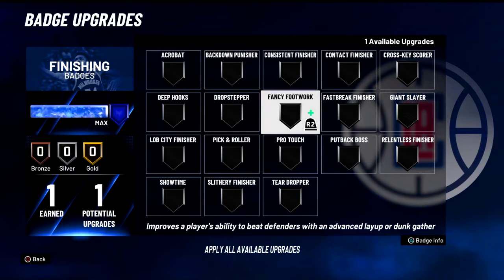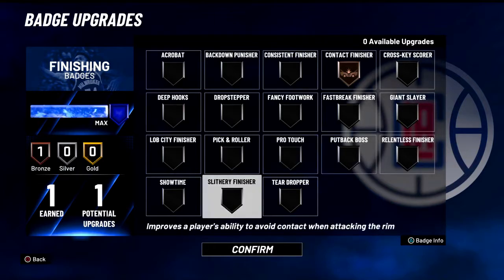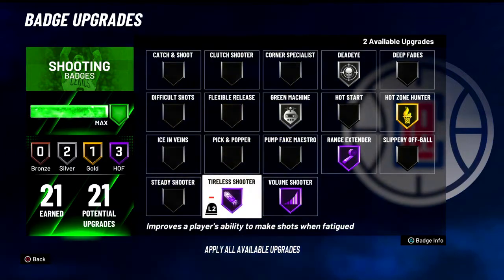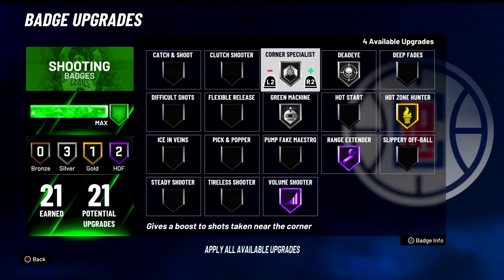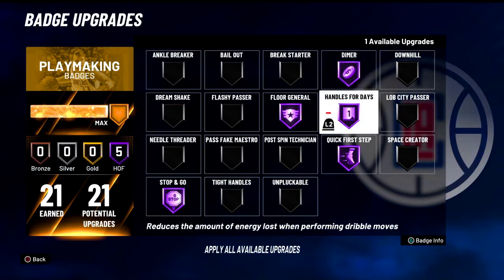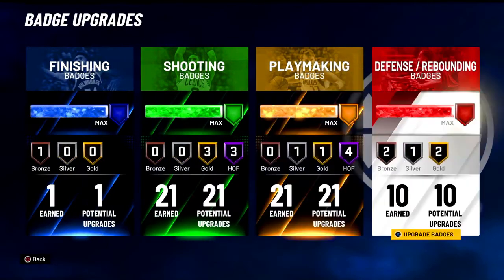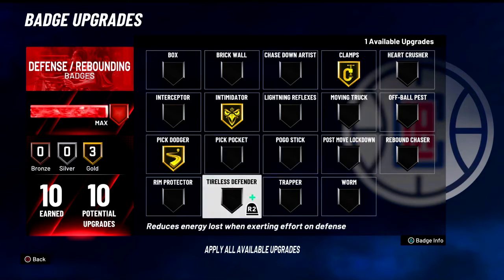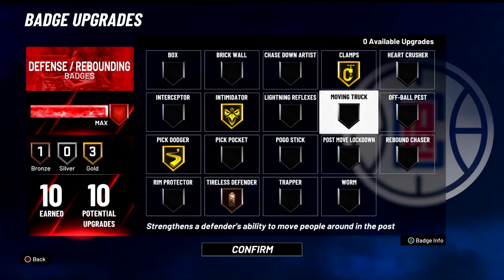BEST SHOOTING BADGES & BEST PLAYMAKING BADGES To Use In NBA 2K21 + In DEPTH BREAKDOWN + Never Miss